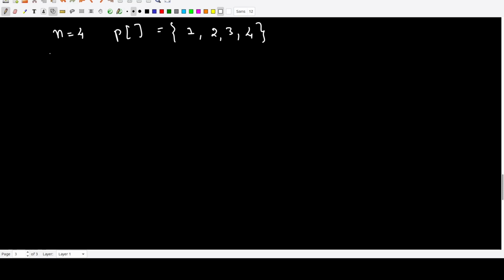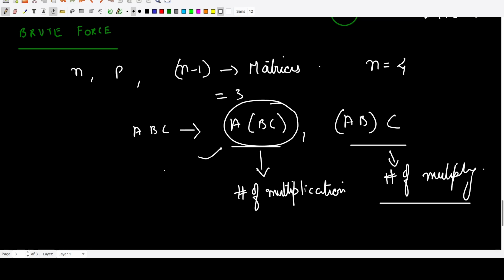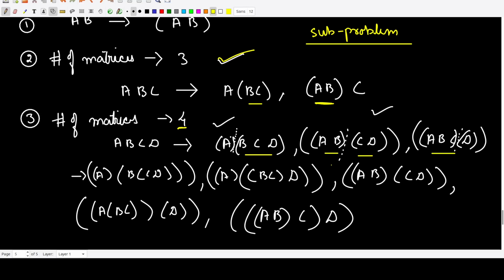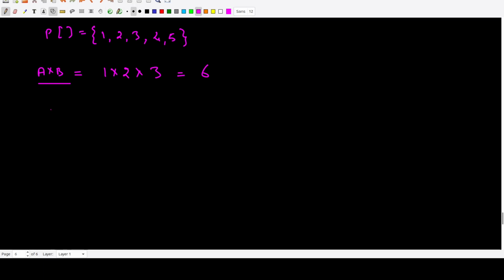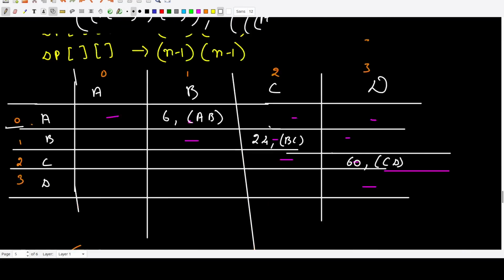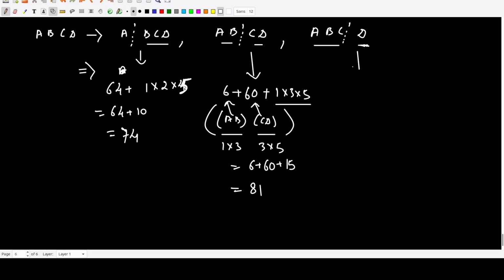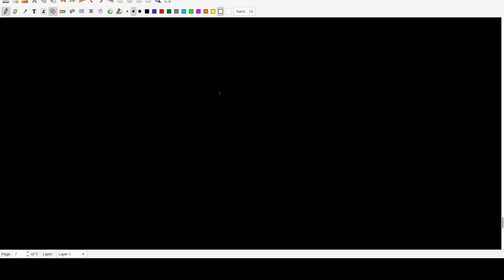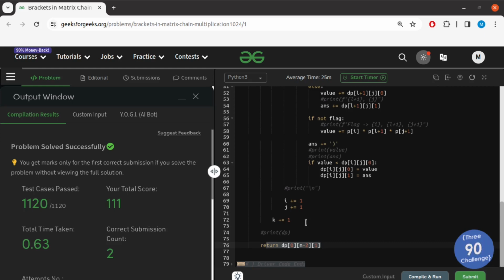GeeksForGeeks | Brackets in Matrix Chain Multiplication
Given an array p[] of length n used to denote the dimensions of a series of matrices such that the dimension of i'th matrix is p[i] * p[i+1]. There are a total of n-1 matrices. Find the most efficient way to multiply these matrices together.
As in MCM, you were returning the most effective count but this time return the string which is formed of A - Z (only Uppercase) denoting matrices & Brackets( "(" ")" ) denoting multiplication symbols. For example, if n =11, the matrixes can be denoted as A - K as n less than or equal to 26 & brackets as multiplication symbols.

NOTE:

Each multiplication is denoted by putting open & closed brackets to the matrices multiplied & also Please note that the order of matrix multiplication matters, as matrix multiplication is non-commutative A*B != B*A
As there can be multiple possible answers, the console would print "True" for the correct string and "False" for the incorrect string. You need to only return a string that performs a minimum number of multiplications.
Example 1:

Input:
n = 5
p[] = {40, 20, 30, 10, 30}
Output:
True
Explaination:
Let's divide this into matrix(only 4 are possible)
First we perform multiplication of B & C - (BC)
then we multiply A to (BC) - (A(BC))
then we multiply D to (A(BC)) - ((A(BC))D)
so the solution returned the string ((A(BC))D), which performs minimum multiplications. The total number of multiplications are 20*30*10 + 40*20*10 + 40*10*30 = 26,000.
Example 2:

Input:
n = 3
p = {3, 3, 3}
Output:
True
Explaination:
The solution returned the string (AB), which performs minimum multiplications. The total number of multiplications are (3*3*3) = 27.

0:00 Problem Statement
4:45 Brute Force Solution
6:33 Optimal Solution
31:07 Code